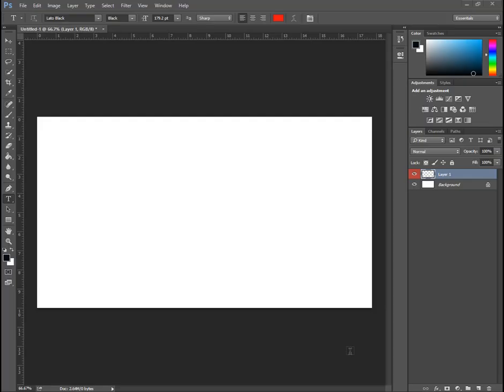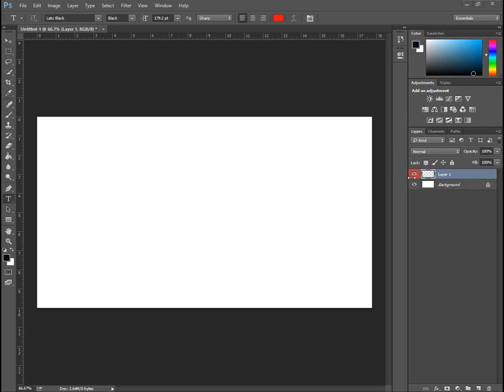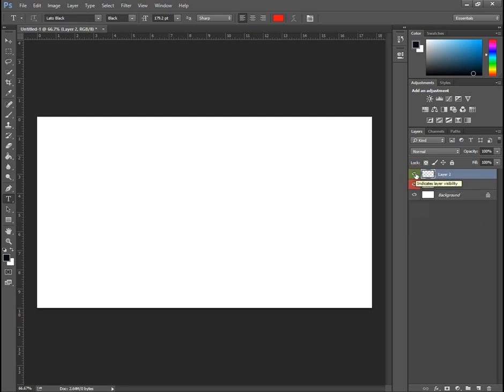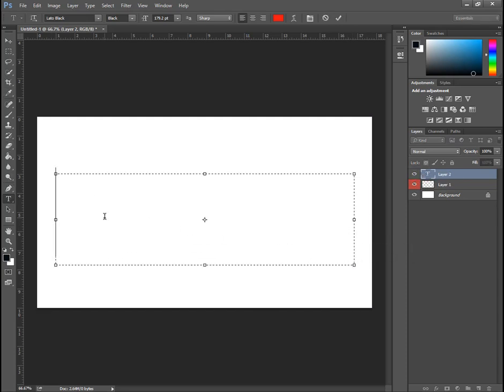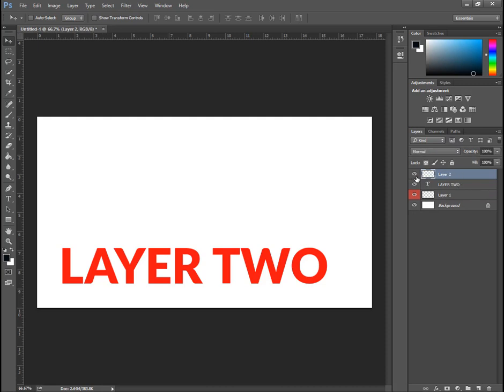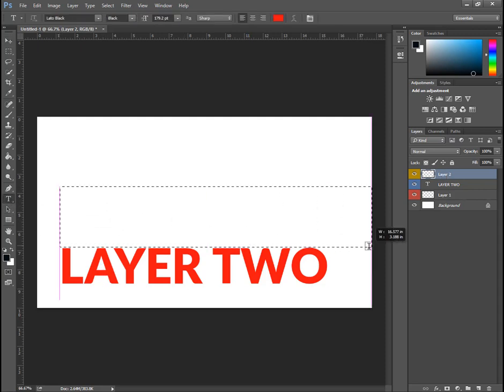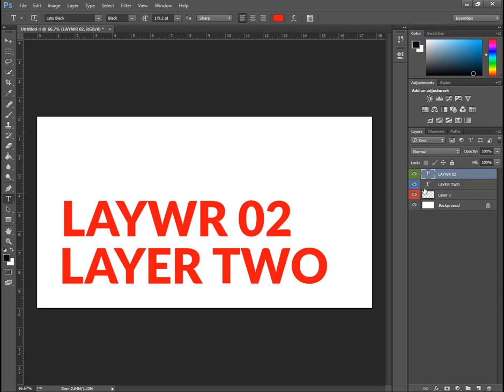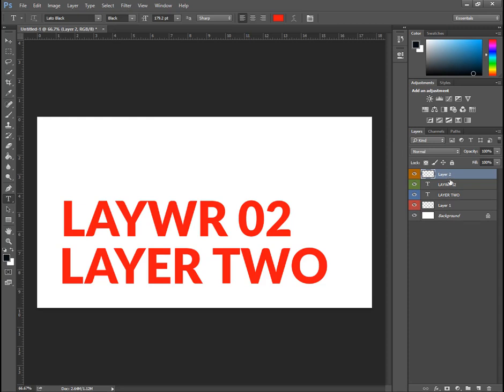3 WAYS TO CREATE NEW LAYER AND DELETE LAYER AND ADD COLOR ON THE LAYER ICON IN PHOTOSHOP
3 WAYS TO CREATE NEW LAYER AND DELETE LAYER AND ADD COLOR ON THE LAYER ICON IN PHOTOSHOP